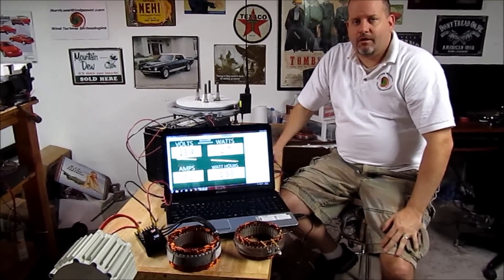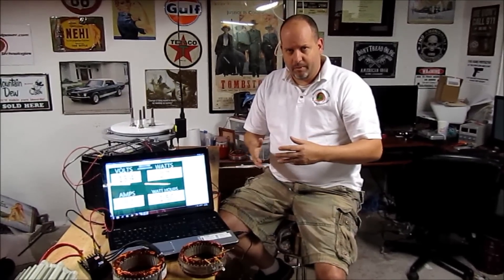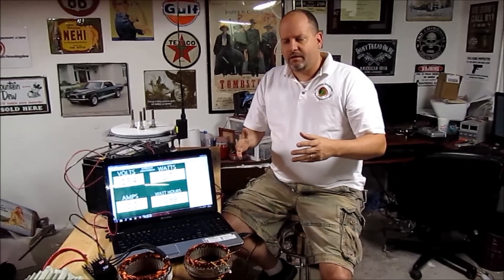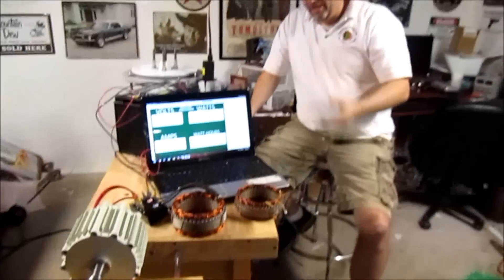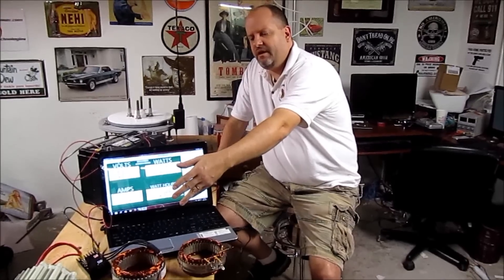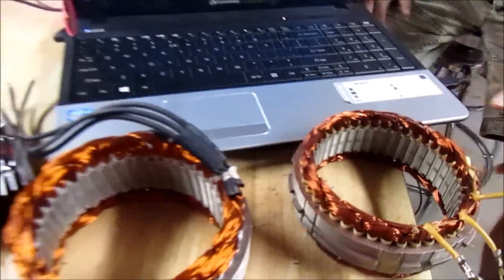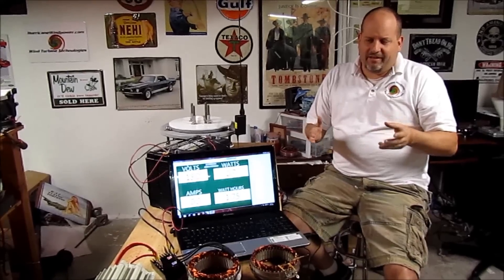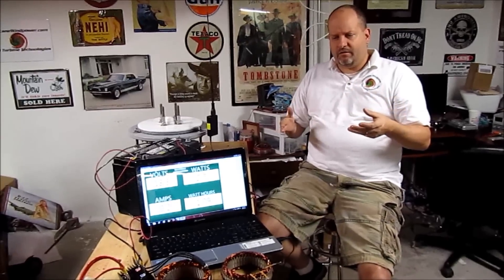12 Volt Wind Generator How To DIY Tutorial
12 Volt Wind Generator How To DIY in this tutorial by Hurricane Wind Power principles for selection of components such as permanent magnet alternators and generators are discussed as well as wind turbine blades. This video cover such principles as cut in speed and input torque as it relates to power production.
As a note this is part of a series of videos from Hurricane designed to raise awareness of basic principles for DIY wind turbine projects